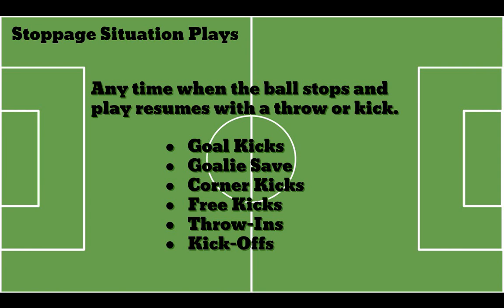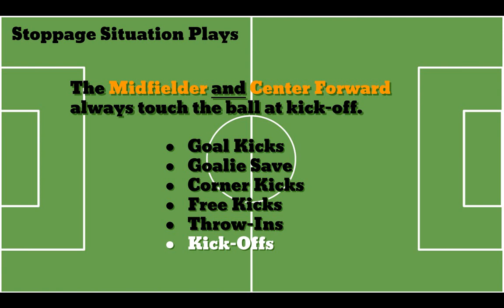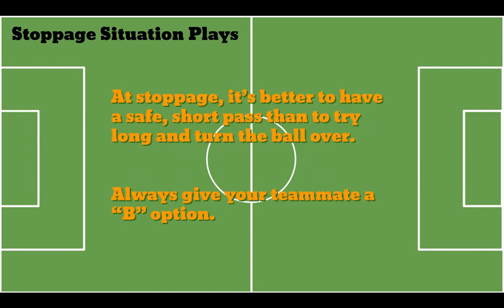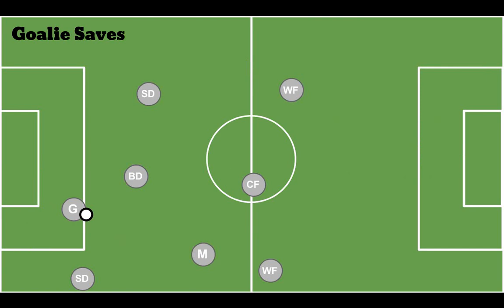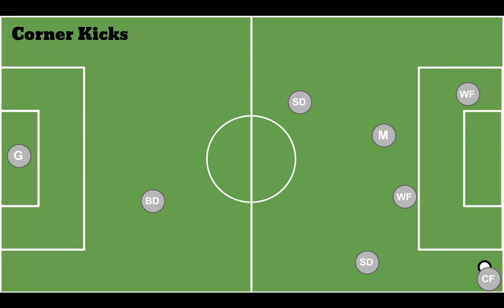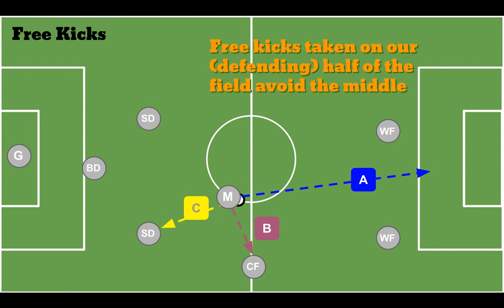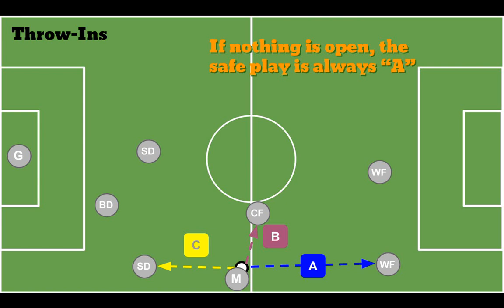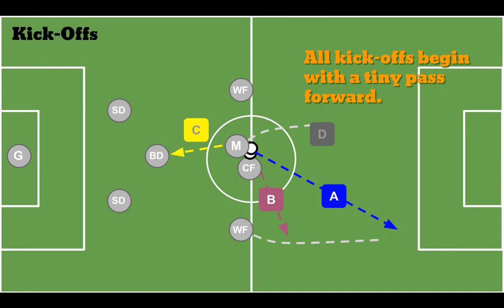8v8 Set Piece Plays